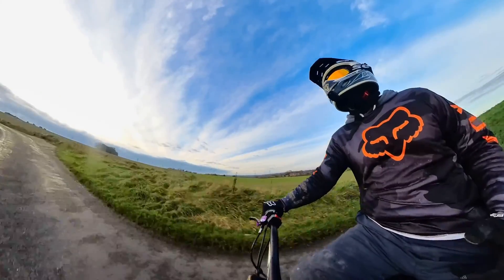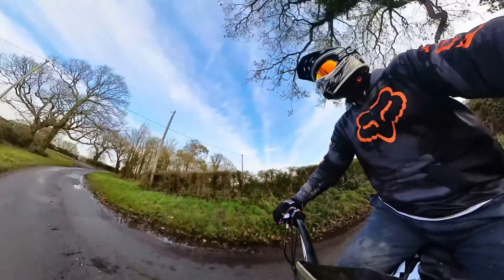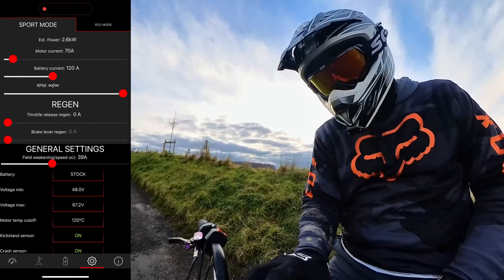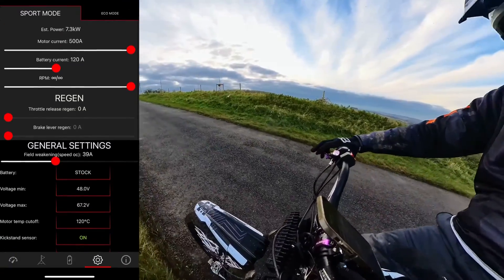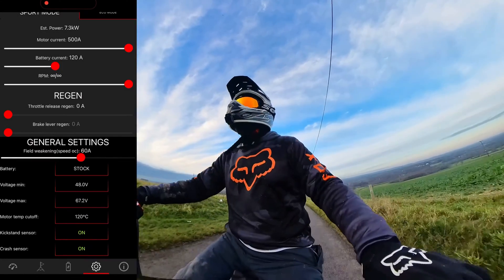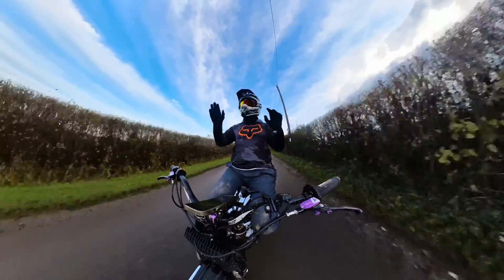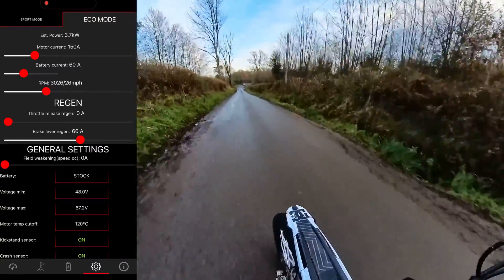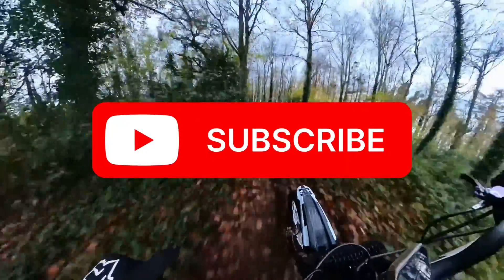THE BEST SETTINGS FOR THE TORP CONTROLLER!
In this video I look at the best settings for the Torp TC500 controller. Whether  you are looking to get the top speed or the best range out of your battery, I discuss the most effective settings.